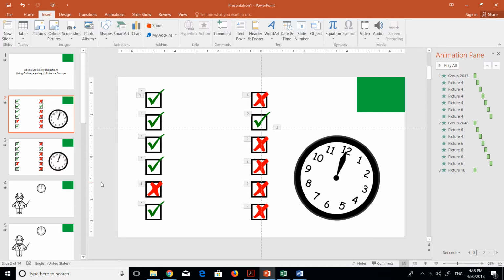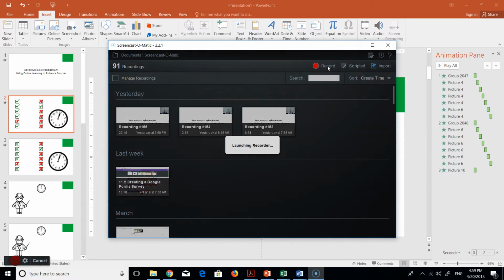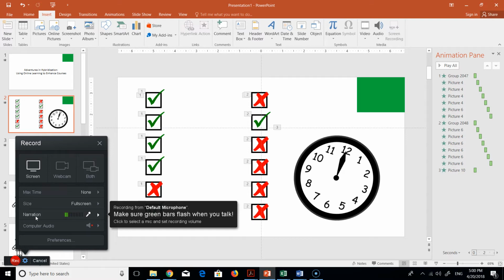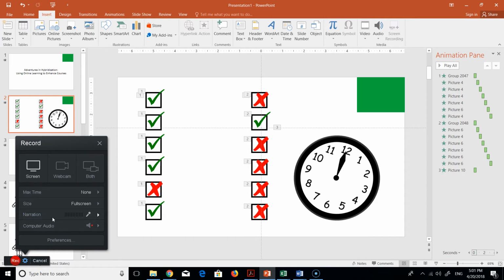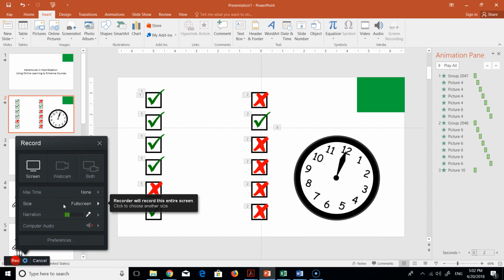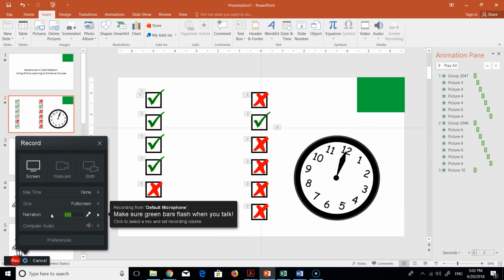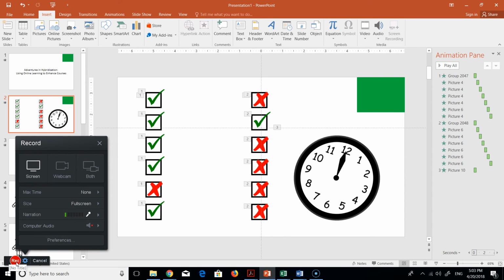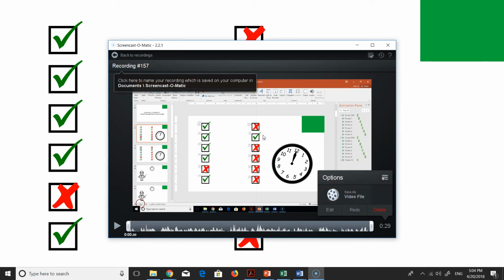ScreencastOMatic Assignment Number 2